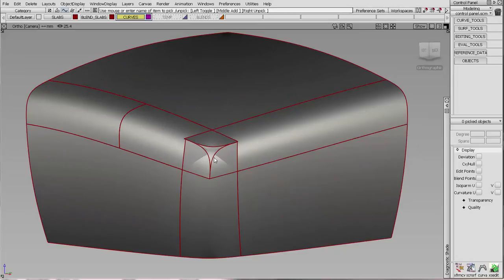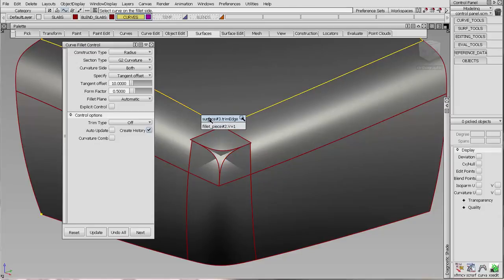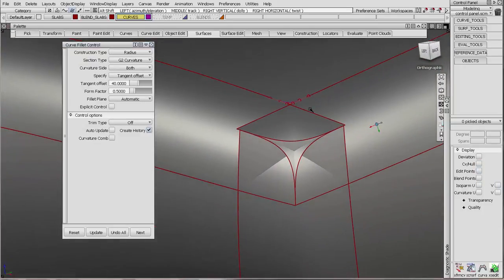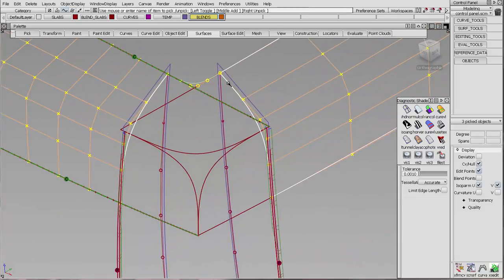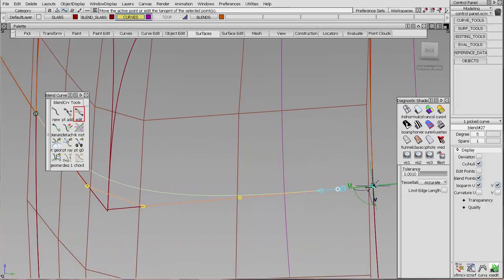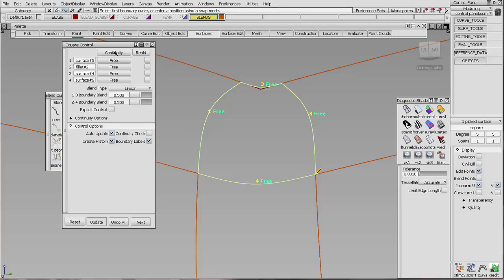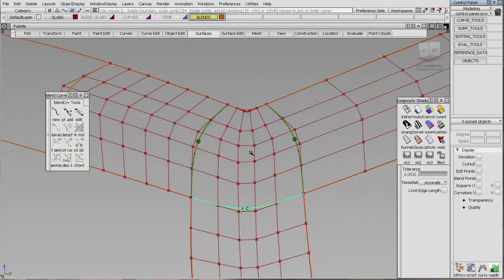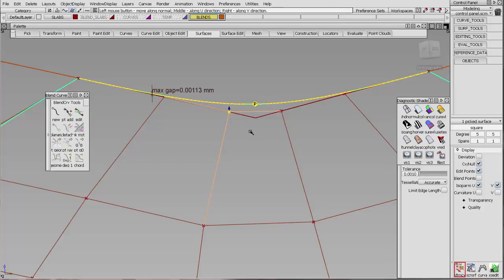A3 15a Ball Corner Square MOVIE